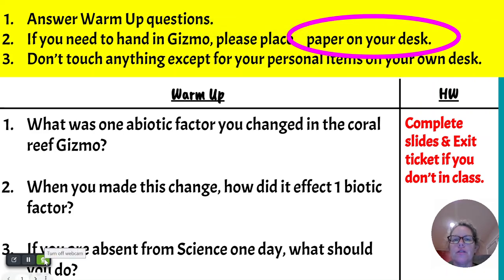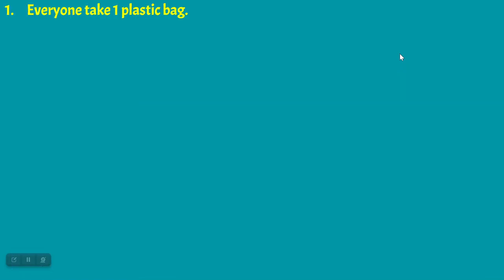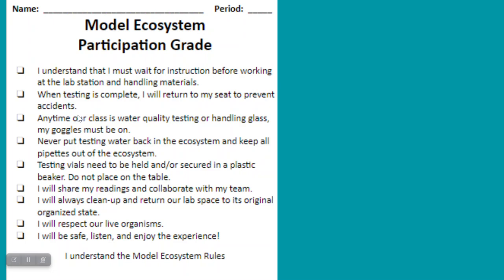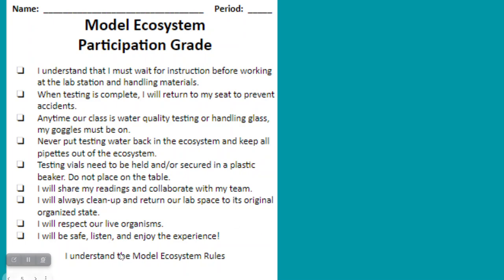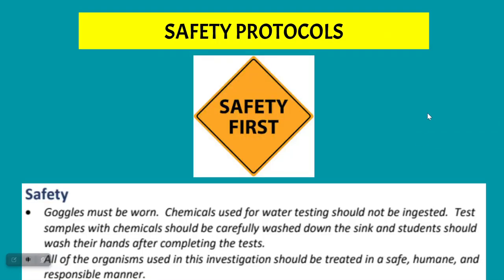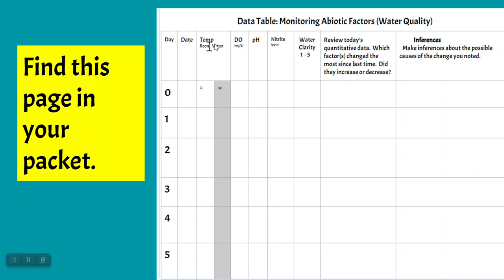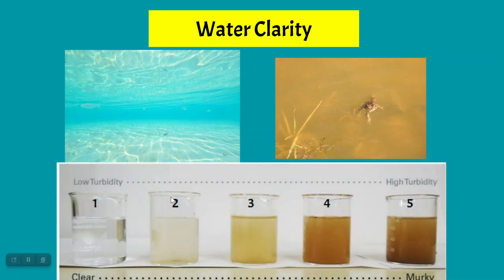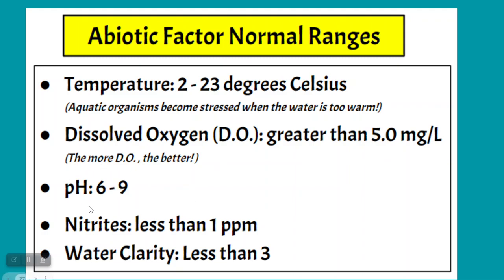BTS Day 5 water testing parameters